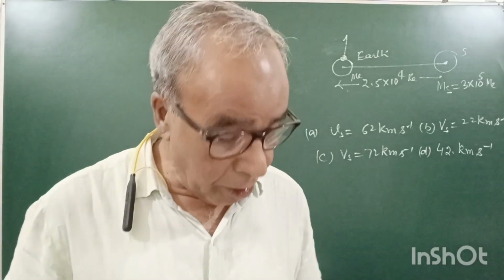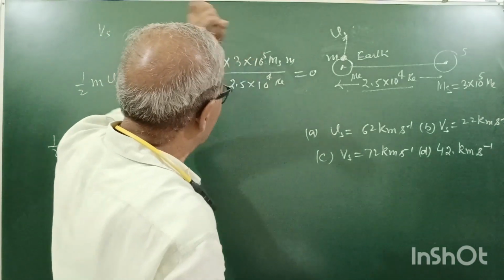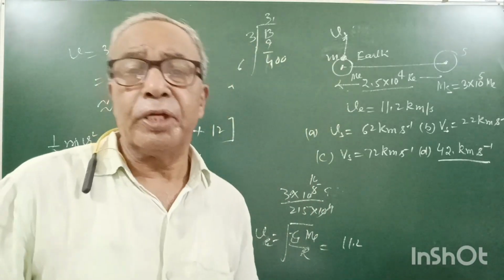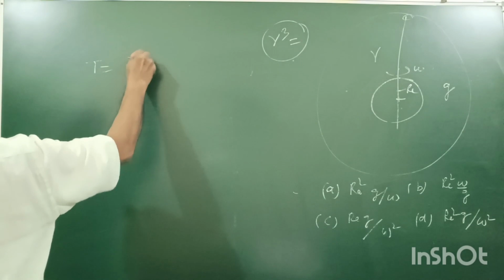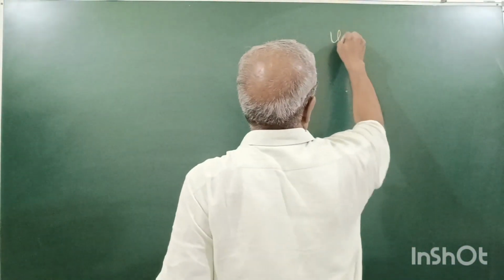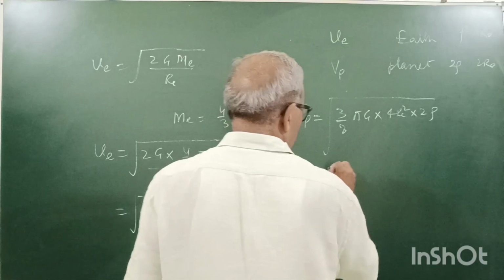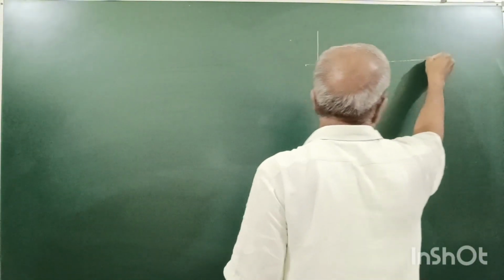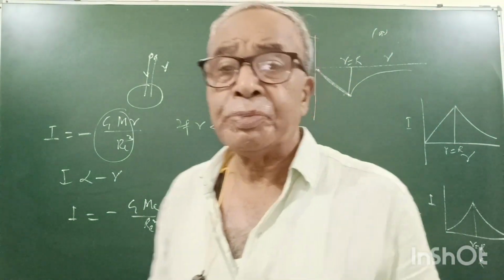Problems on gravitation for entrance exam.